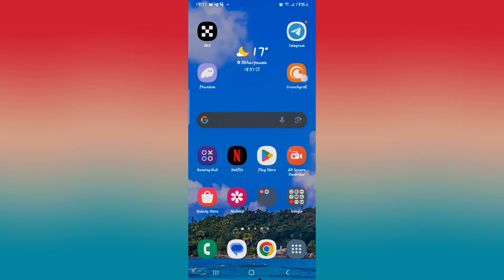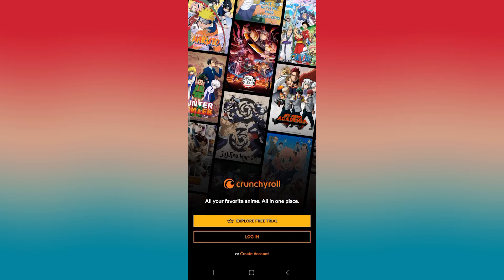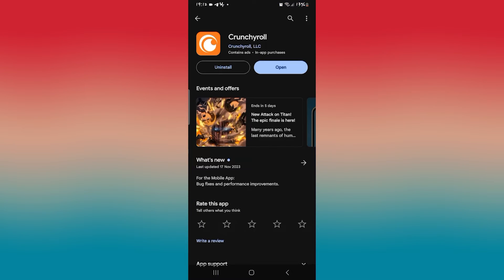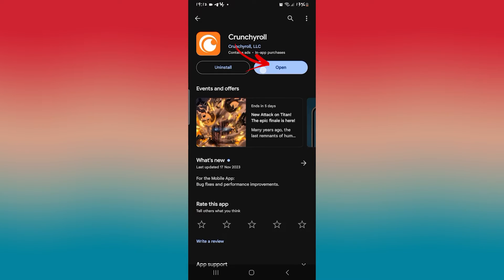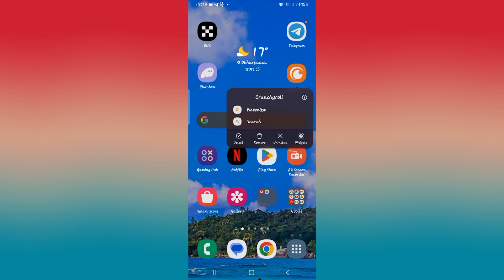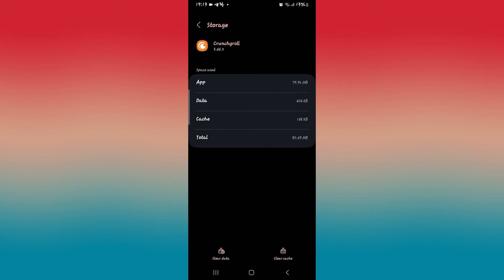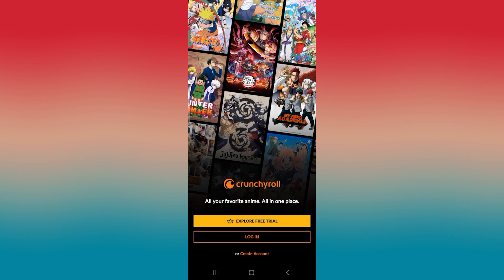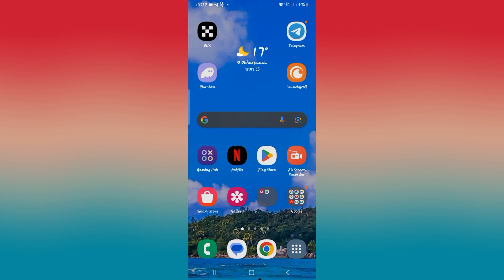How To Fix We Couldn't Connect To Crunchyroll Issue 2023?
Experiencing connectivity issues with Crunchyroll? Fret not! This comprehensive guide provides you with simple, step-by-step solutions to fix the "Cannot Connect to Crunchyroll" problem. From network troubleshooting to app-specific tips, we've got all you need to enjoy uninterrupted anime marathons. Say goodbye to connection hiccups and hello to a smooth streaming experience!